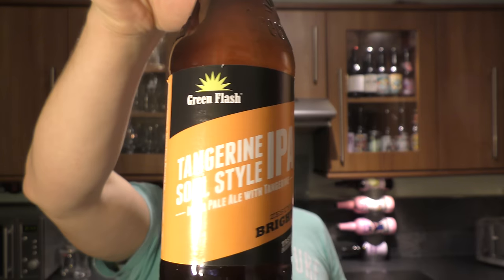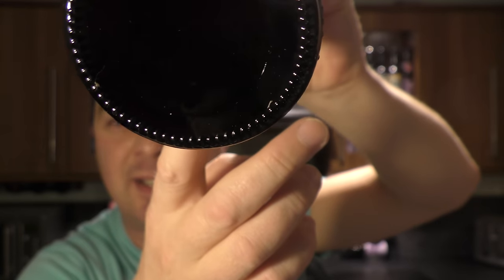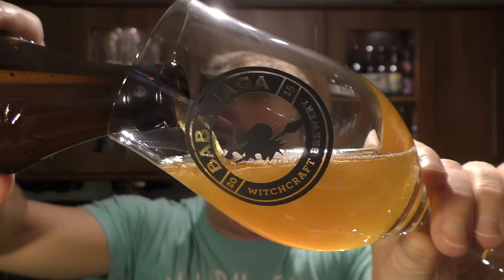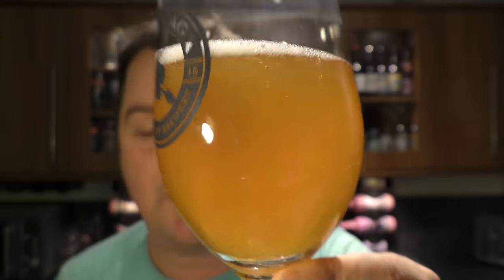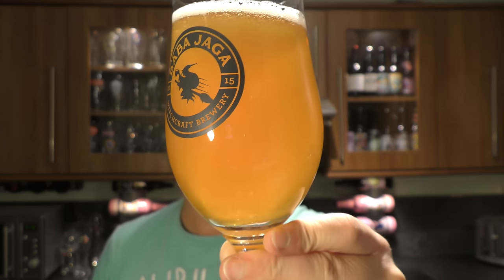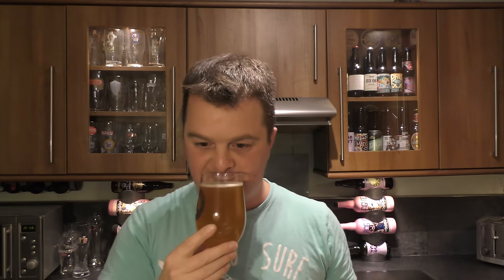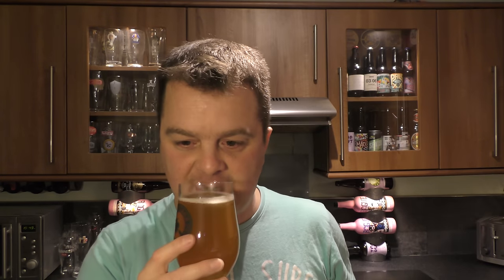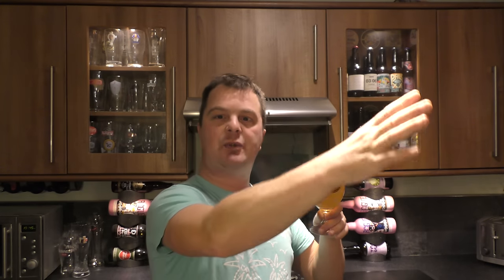Green Flash Tangerine Soul Style IPA By Green Flash Brewing Company | American Craft Beer Review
Recorded In 4K Ultra HD Real Ale Craft Beer Reviews Green Flash Tangerine Soul Style IPA By Green Flash Brewing Company | American Craft Beer Review